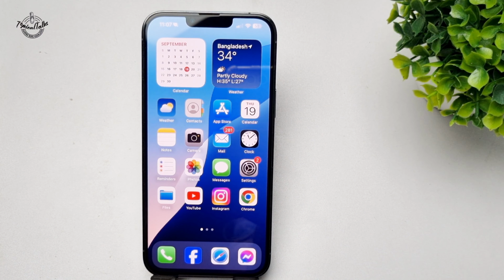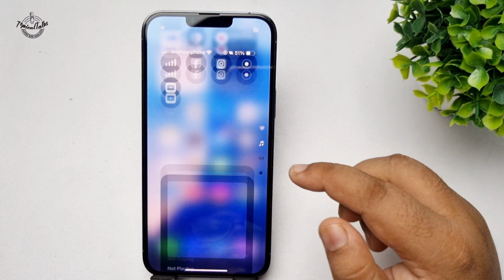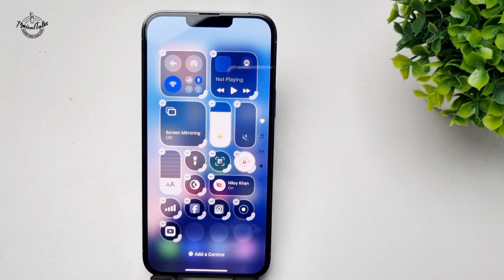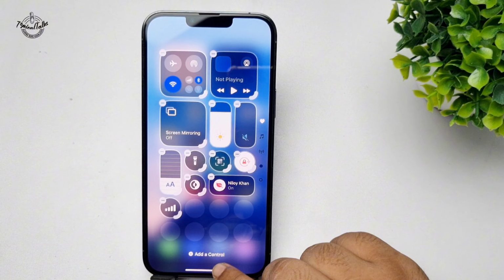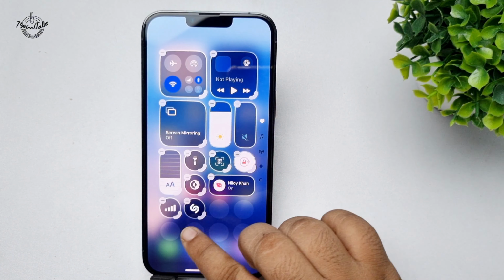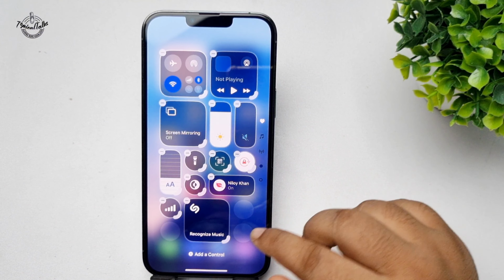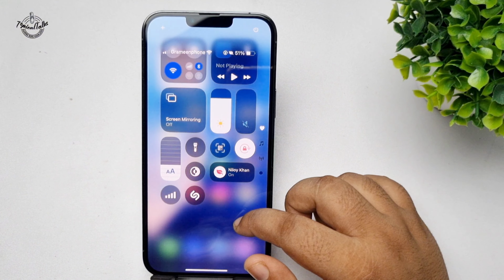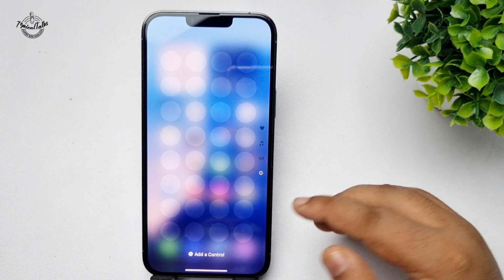iOS 18: How To Use Control Center on iPhone ( Add, Edit, Rearrange, etc )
For quick access to frequently used apps and settings, Control Center is just a swipe or click away. And with iOS 18 and iPadOS 18, it's even easier to customize and use.

0.00 Intro
0.15 Customizing Control Center
2.00 Outro

iPhone Control Center icons
iPhone Control Center button
How to add to Control Center on iPhone
How to change Control Center on iPhone
How to use control center on iphone 13 pro max
How to access Control Center on iPhone 14
How to open Control Center on iPhone 15
How to open Control Center on iPhone 11